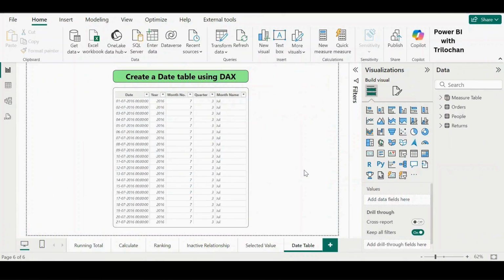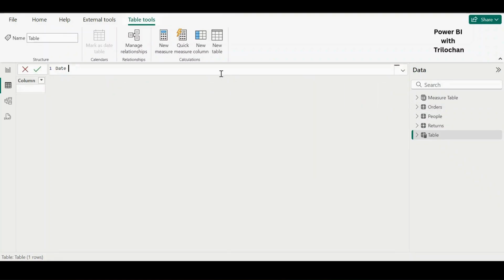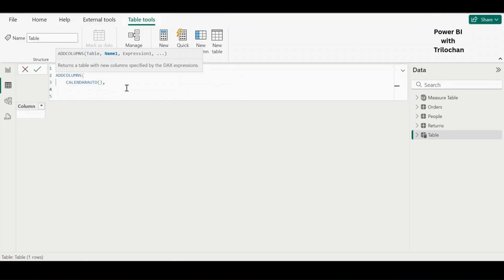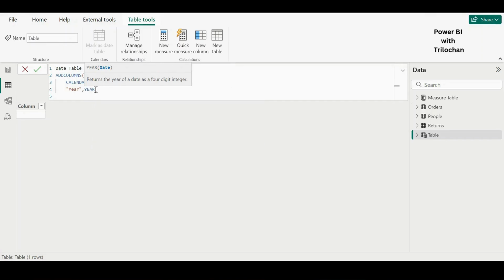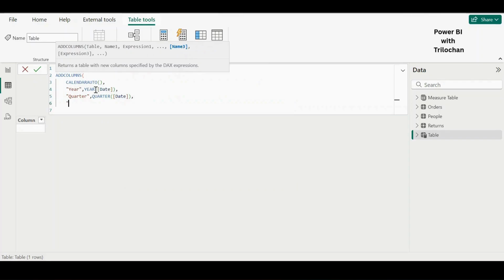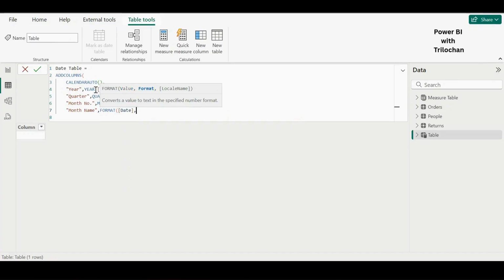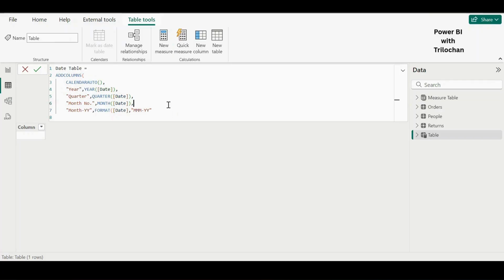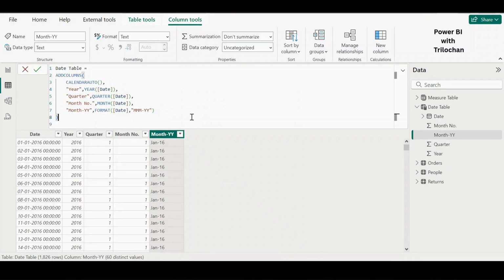Power BI DAX: Create a Dynamic Date Table Using CALENDARAUTO() | Step-by-Step Tutorial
🚀 Learn how to create a Dynamic Date Table in Power BI using DAX with the CALENDARAUTO() function.

A proper Date Table is essential for Time Intelligence functions like YTD, MTD, QTD, YoY, and many other Power BI calculations. In this tutorial, you'll learn how to build one in just a few minutes.

📌 In this video you'll learn:
✅ What is a Date Table in Power BI?
✅ How to use CALENDARAUTO()
✅ How to create a dynamic calendar using ADDCOLUMNS()
✅ Add Year, Month Number, Month Name, Quarter, Day & Day Name
✅ Best practices for building a Date Dimension